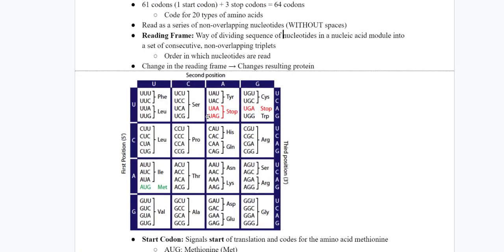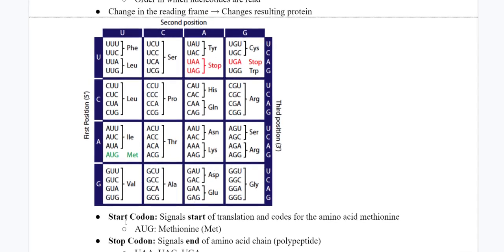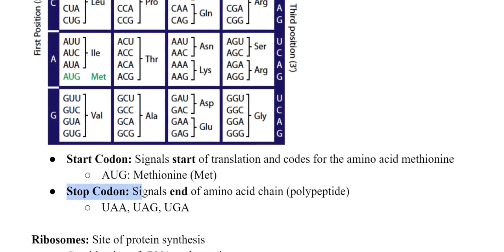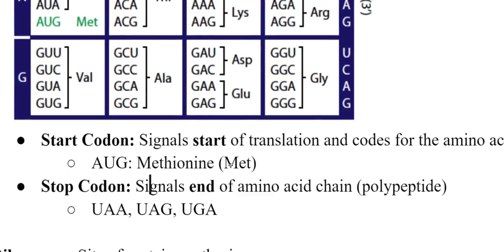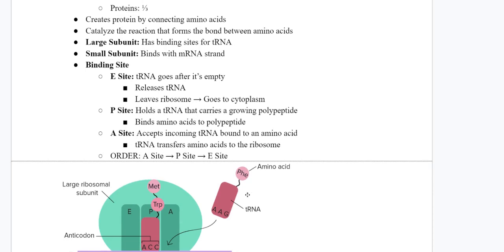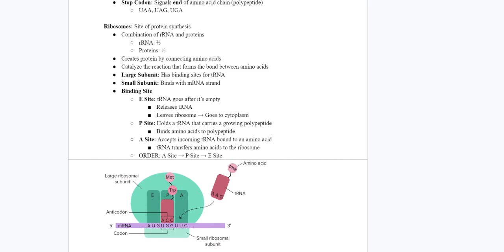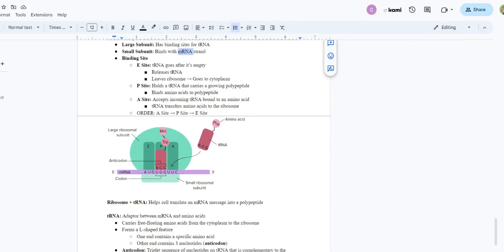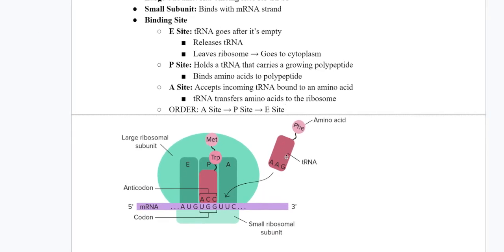Biology 8.5 Part 2